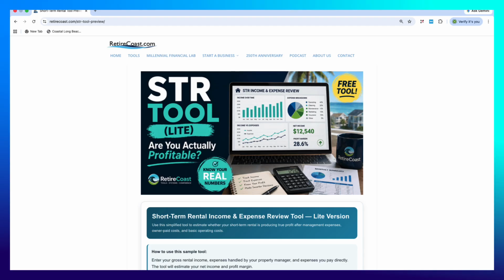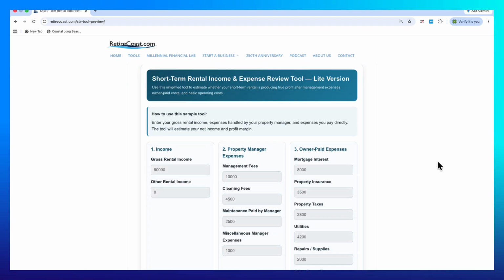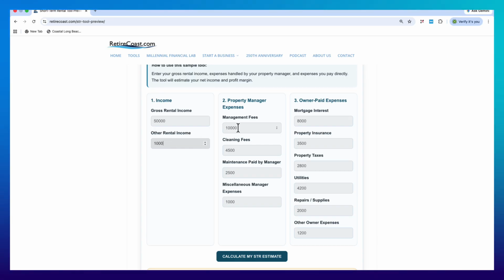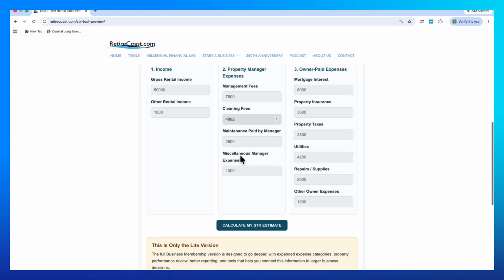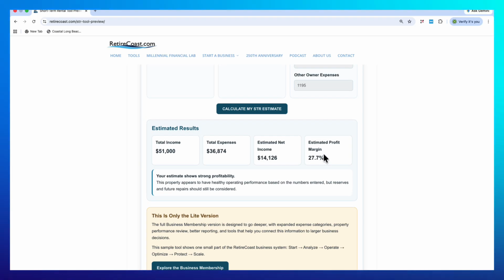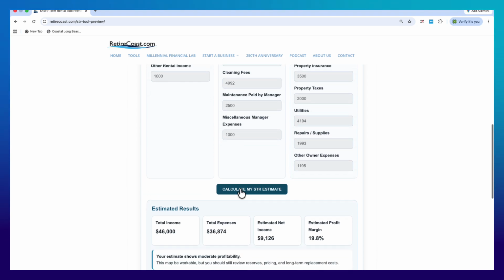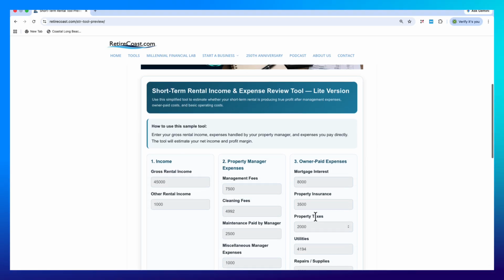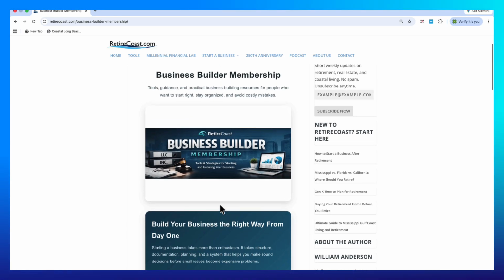How to Use the STR Income & Expense Tool (Lite) | Are You Actually Profitable?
Are you actually making money on your short-term rental… or just collecting income?

In this video, I walk through how to use the STR Income & Expense Tool (Lite) to estimate your true profitability. Most short-term rental owners focus on revenue, but real success comes from understanding expenses, net income, and profit margin.

Many STR owners overlook key costs, including maintenance, insurance increases, and owner-paid expenses outside of property management. Even small gaps in tracking can lead to thousands of dollars in missed or misunderstood profit.

How to enter your income and expenses correctly
How to calculate true net income
How to understand your profit margin
Common mistakes short-term rental owners make

This is a simplified version of a much more powerful tool inside the RetireCoast Business Membership.
Inside the full system, you get:
Advanced financial analysis
Multi-property tracking
Detailed expense breakdowns
Tools to improve real business decisions
Explore the Business Membership:

THE BIGGER SYSTEM
This tool is part of a complete business framework:
Start → Analyze → Operate → Optimize → Protect → Scale